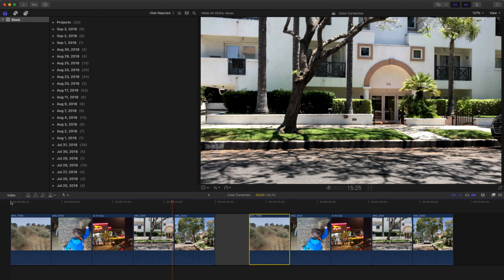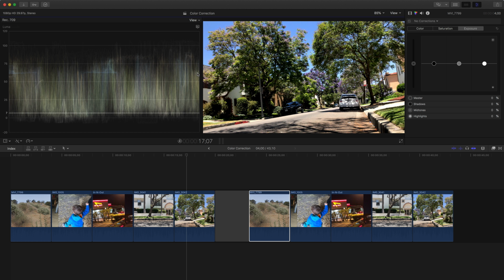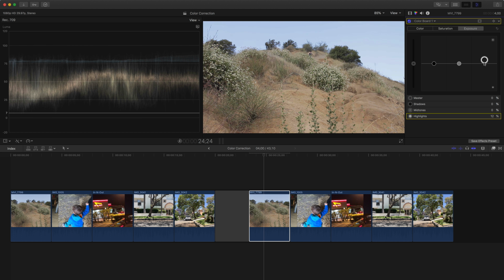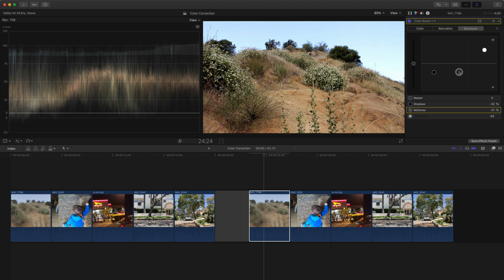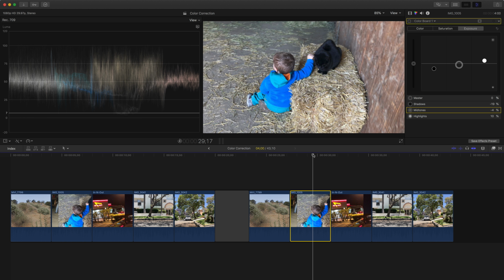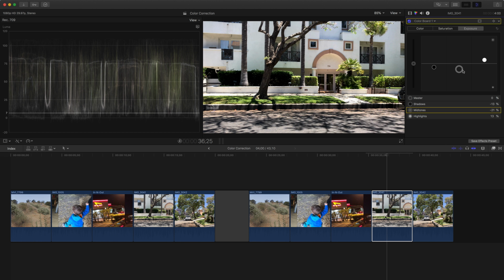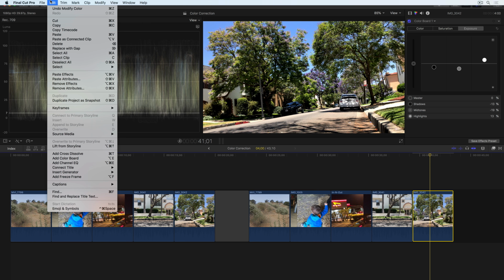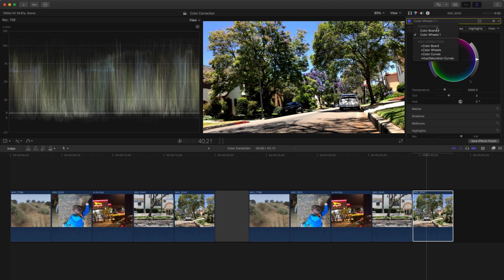An Introduction to Color Correction in Final Cut Pro X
Learn the basics of color correction in Final Cut Pro X with this tutorial. We'll cover setting up the interface, using the Color Board to adjust exposure, seeing before and after adjustments, and tips for copying and pasting effects across clips. Whether you're new to color correction or just looking to improve your skills, this video is for you.

0:00 • Introduction
0:25 • Setting Up the Interface for Color Correction
1:30 • How to use the Color Board to adjust exposure
4:25 • Seeing Before and After Adjustments
7:45 • Tips for copying and pasting effects across clips